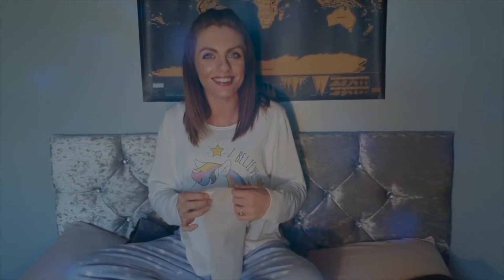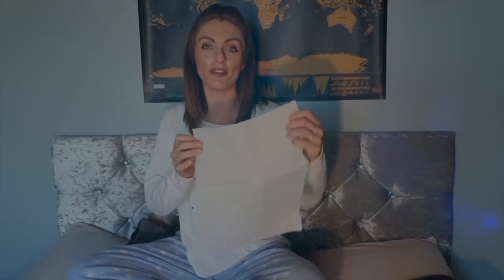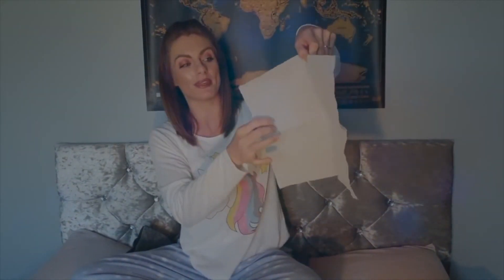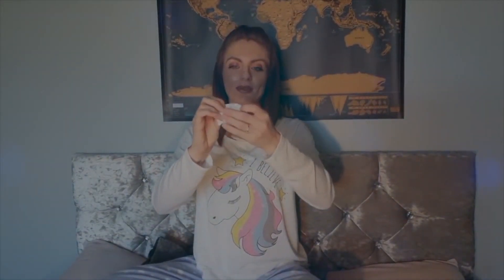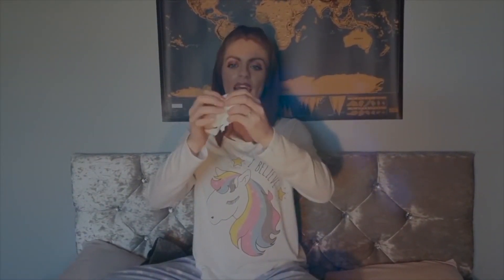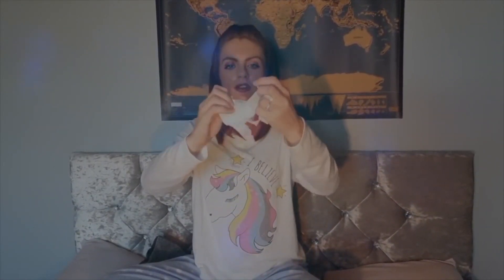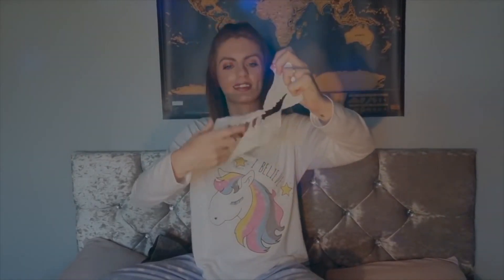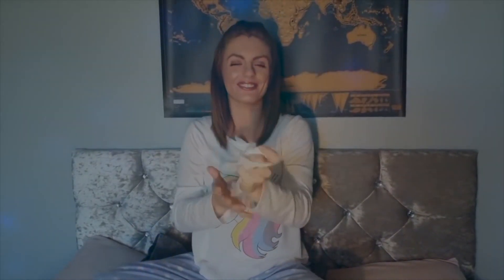An Impossible Quick Trick With A Napkin!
An Impossible Trick With A Napkin!